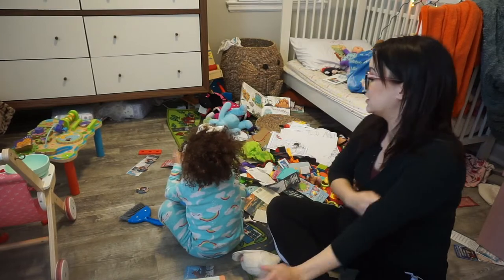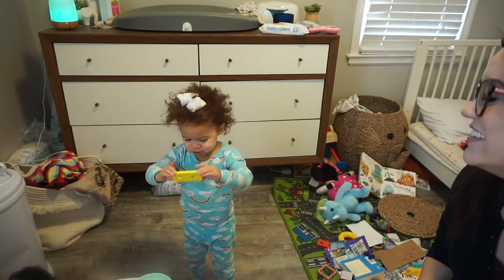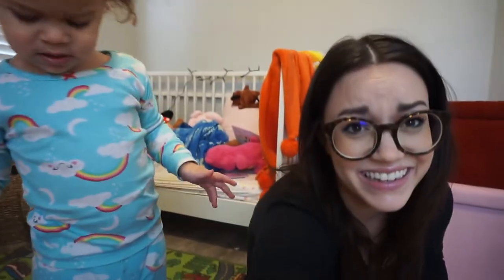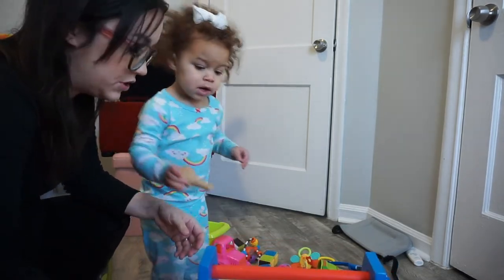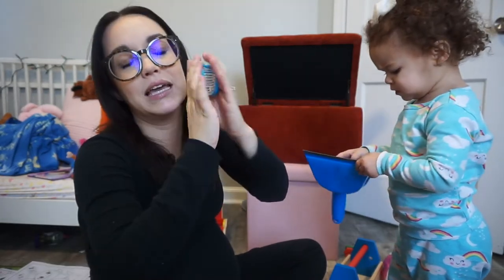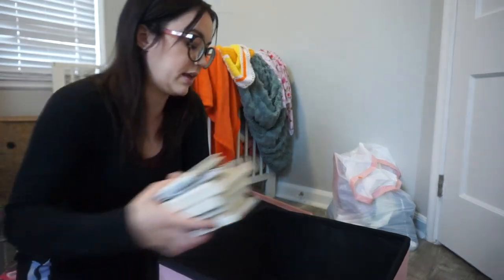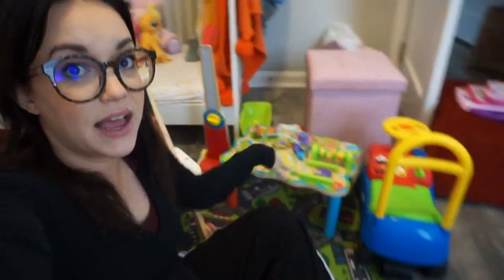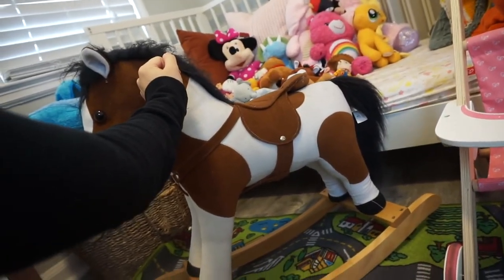CLEANING OUT TODDLER'S OVERFLOWING TOY BOX! | CLEAN WITH ME, VLOGMAS 2020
31weeks, IT'S NESTING TIME! I got to figure out a way to keep this tiny room organized with my two year old and all of her stuff plus my soon coming newborn and all of her stuff! YIKES!
So, today we started with the toys. I'll work on the clothes and the closet another time. I'm in my third trimester, I gotta take on one small project at a time here.

⬇️A few of our fav. Toys: ⬇️

ELMO Alphapet brief case! (SUPER COOL)

Magnet Toys: